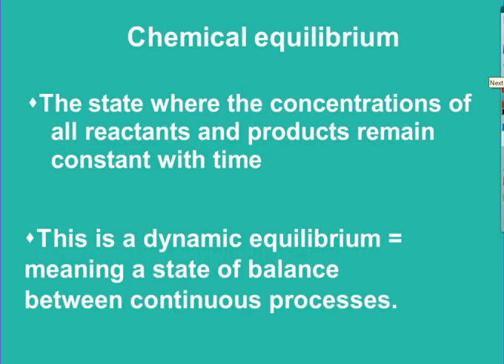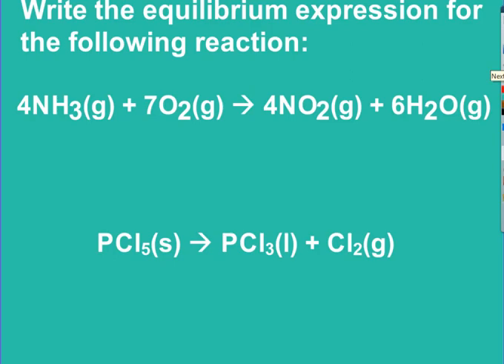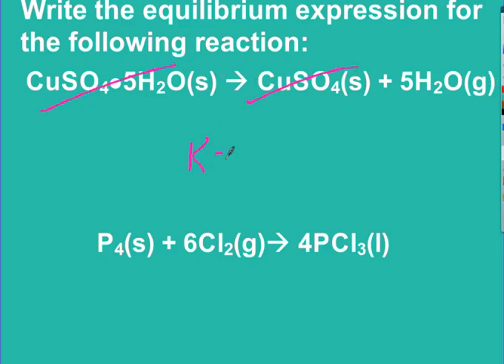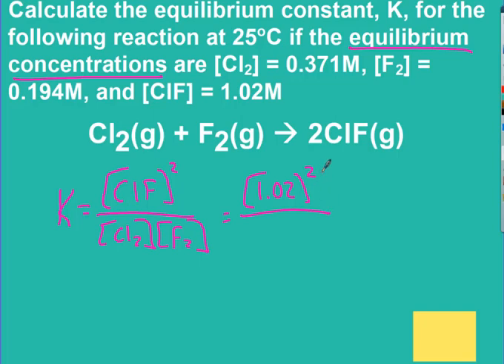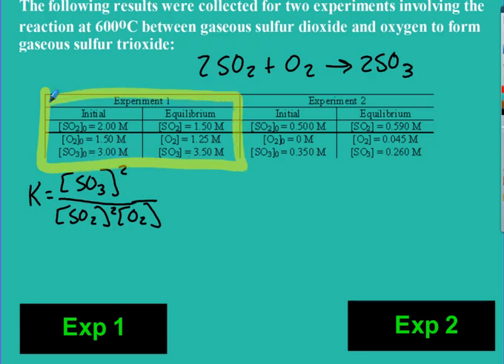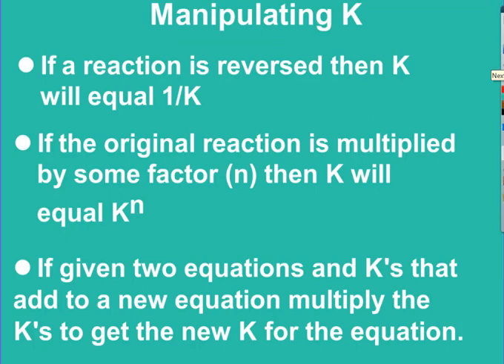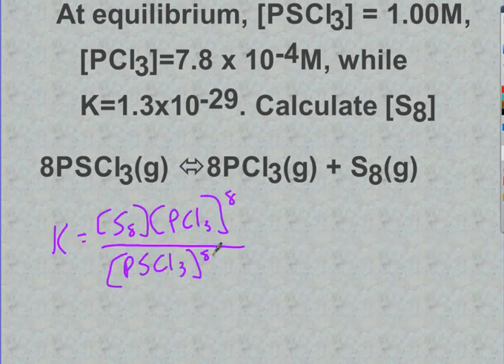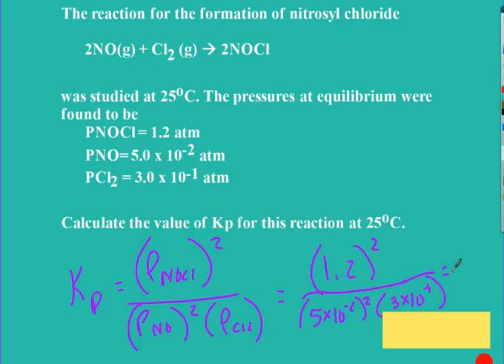equilibrium part 1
This is the first part of the equilibrium unit. It covers how to write an equilibrium expression, manipulating K and writing Kp expressions.